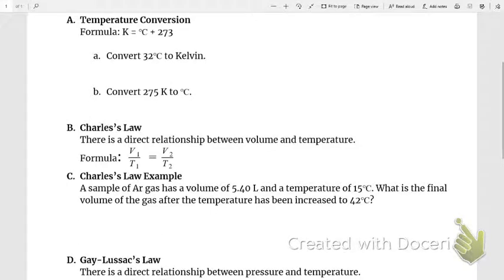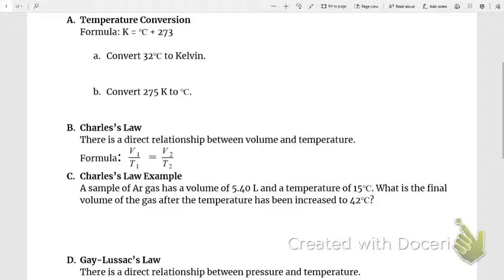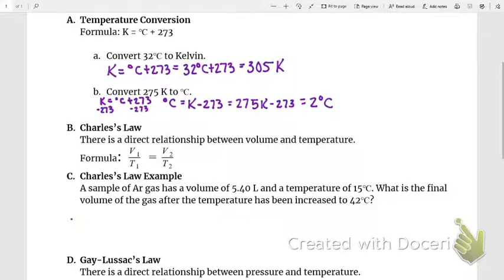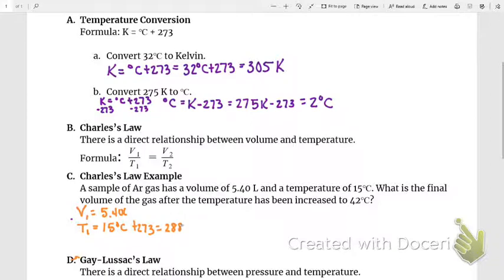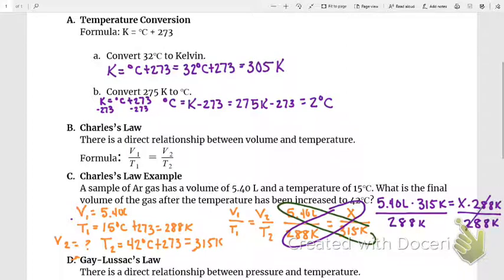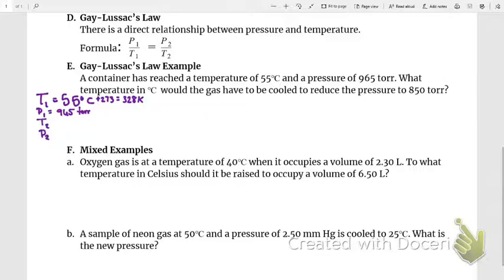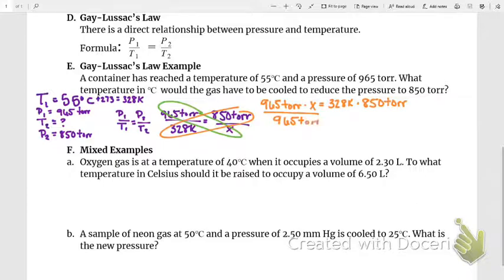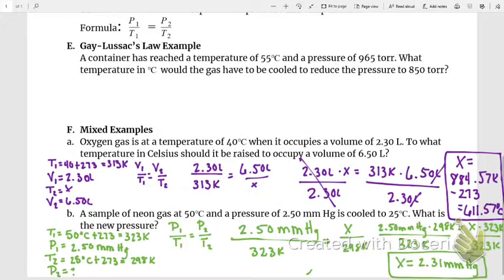Gas Law Notes Day 2